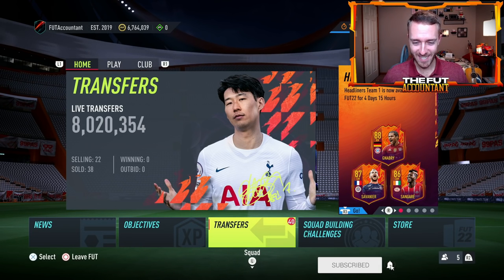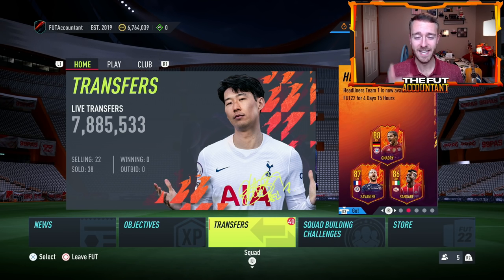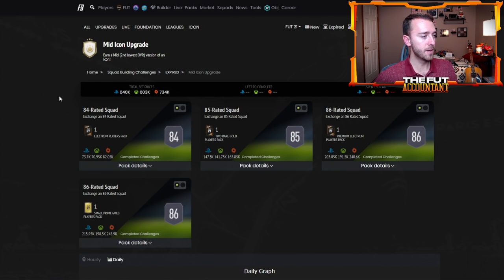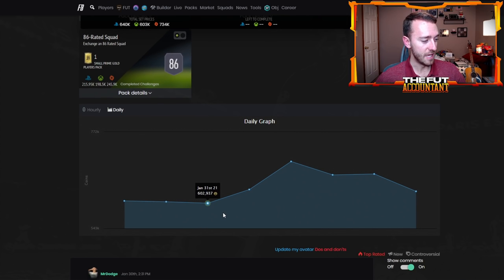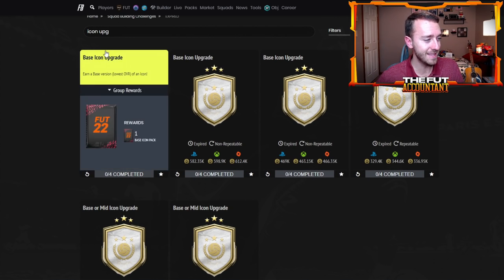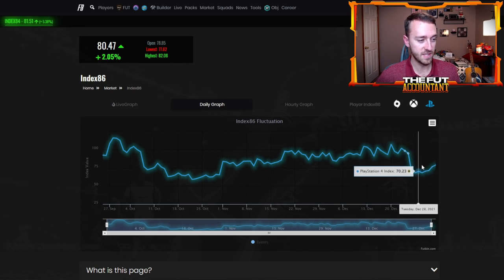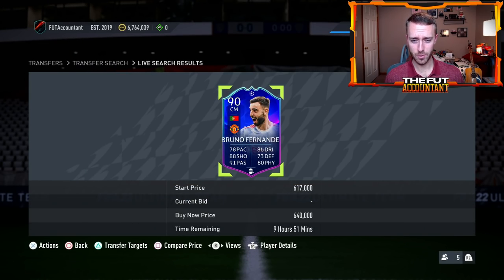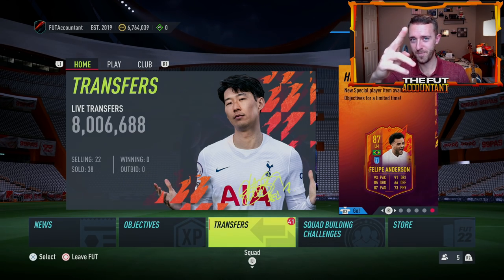MID ICON UPGRADE SBC COMING TODAY! PRICE PREDICTION AND WILL FODDER RISE? FIFA 22 Ultimate Team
A Mid Icon Upgrade SBC is leaked to be coming today in FIFA 22 Ultimate Team! In this video we take a look at my price prediction for this SBC and will it make SBC fodder actually rise?!